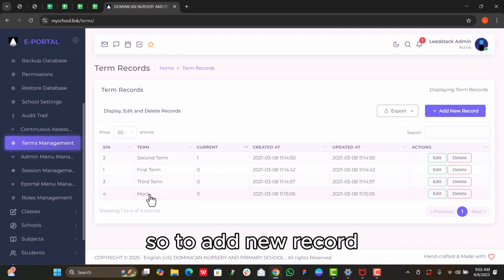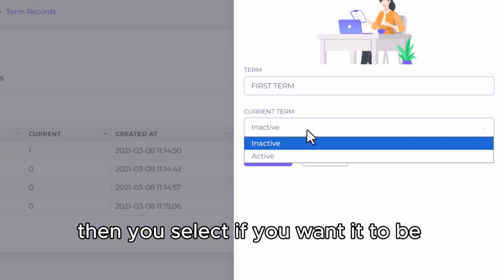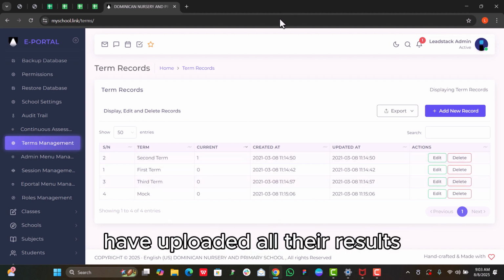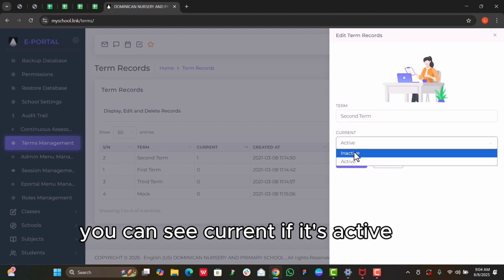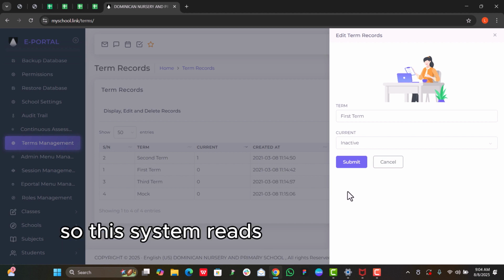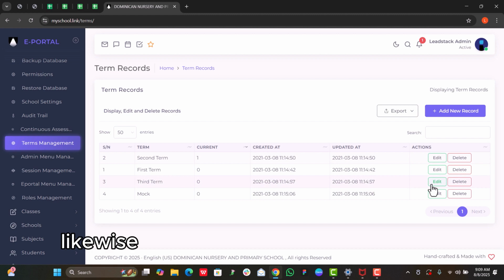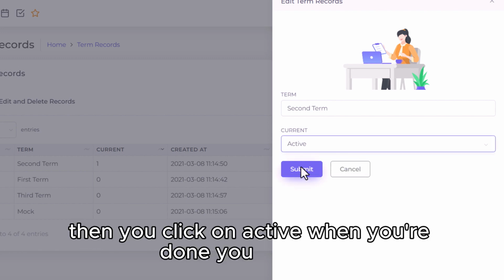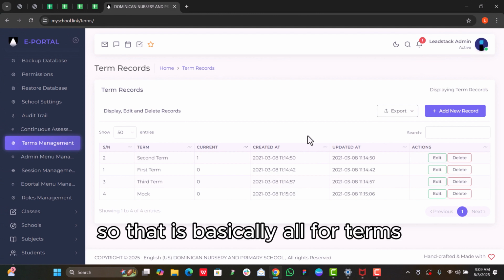Creating a New Term in Your School Management Portal | Easy Guide for School Admins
Setting up a new academic term doesn’t have to be stressful! 📚
In this video, you’ll learn how to create a term in your School Management Portal using a School Management System and School Management Software — all in a few simple steps.

Perfect for:
✅ School Owners
✅ Administrators
✅ ICT Officers
✅ Teachers managing results and records

You’ll discover:

How to access the Term Creation feature in your portal

Step-by-step setup in your School Management System

Tips to avoid term duplication and errors

How to keep your records clean for smooth academic operations

🎯 Whether you use a School Management Portal or School Management Software, this guide will save you time and keep your school organized.